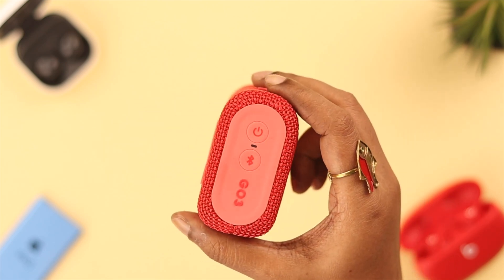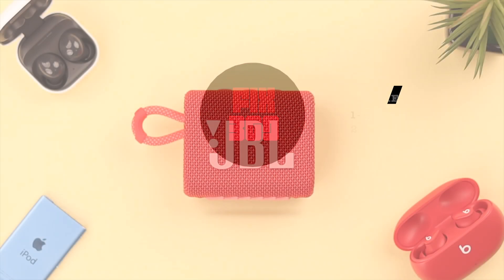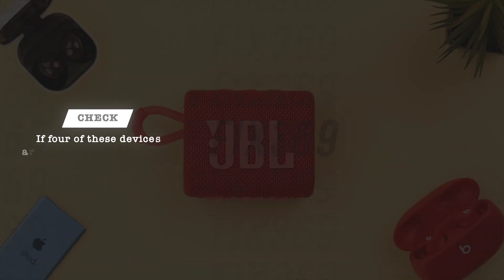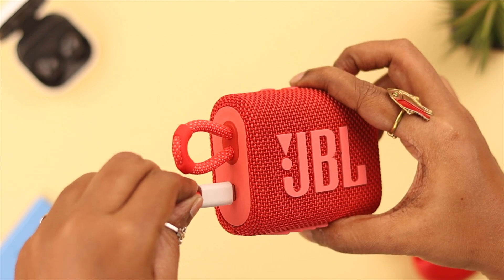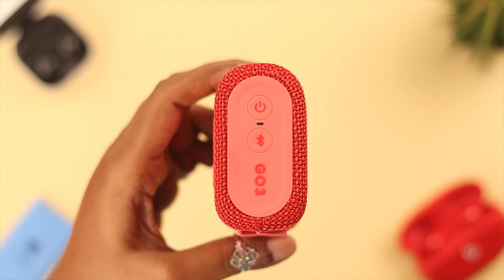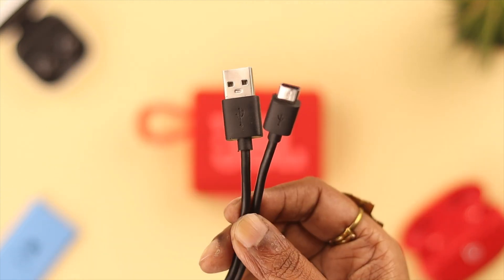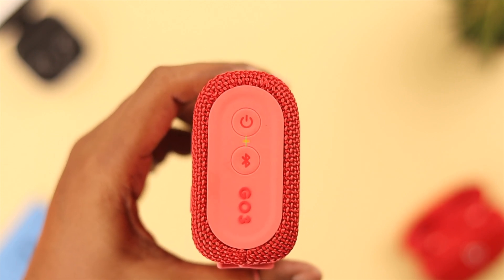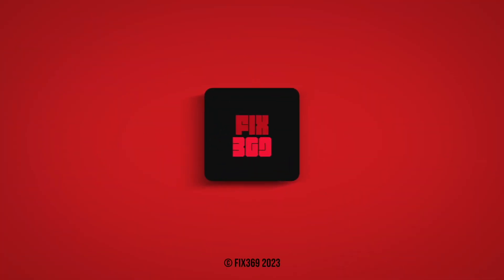How to Fix a JBL Go 3 That's Not Charging!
Experiencing trouble while charging your New JBL Go 3 Bluetooth speaker, like not taking charge or showing any light when you plug in the charger? Don’t worry, we got you covered, we’ll provide the best 4 solutions to fix a JBL GO not charging problem effortlessly.

0:00 JBL Go 3 Won’t charge
0:16 4 Things you need to check
0:31 Solution 1: Clean the Charging Port
0:45 Solution 2: Restart The JBL
1:00 Solution 3: Reset JBL GO 3
1:12 Solution 4: Use Different Cable